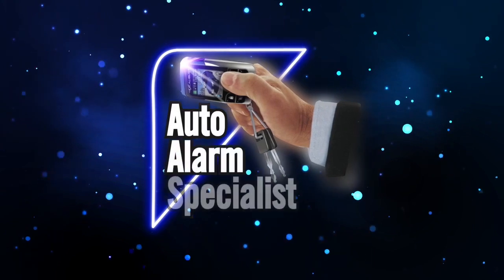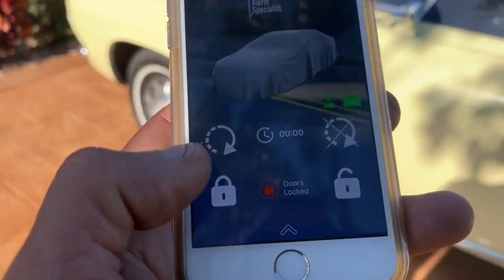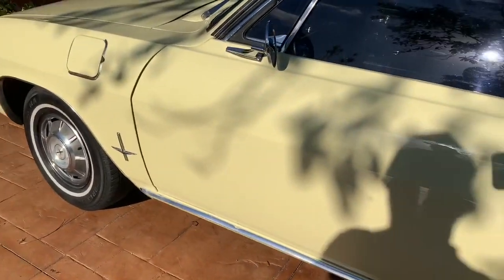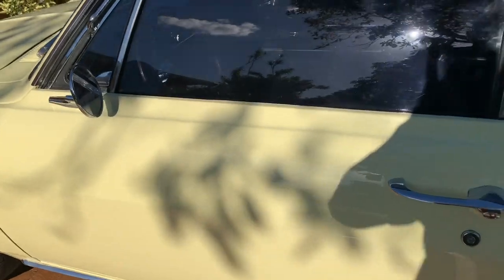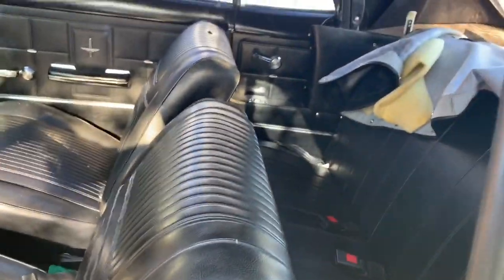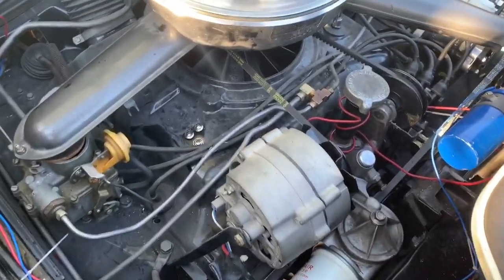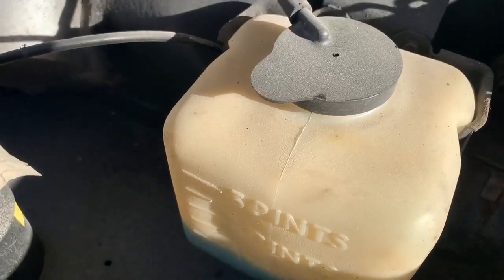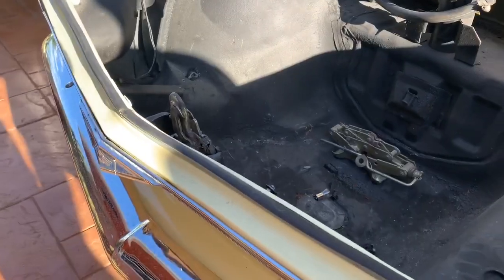Antique cars alarm specialist